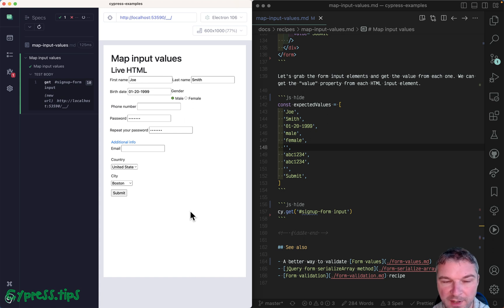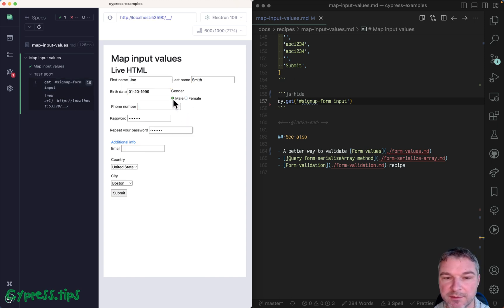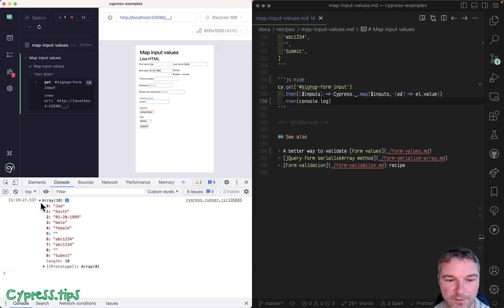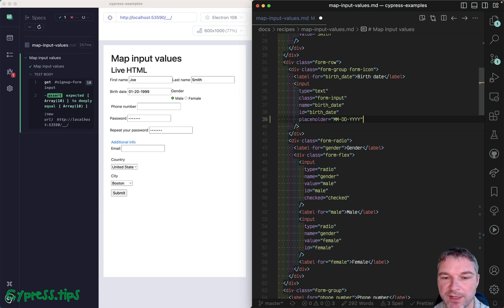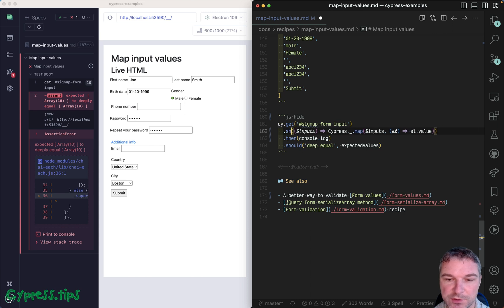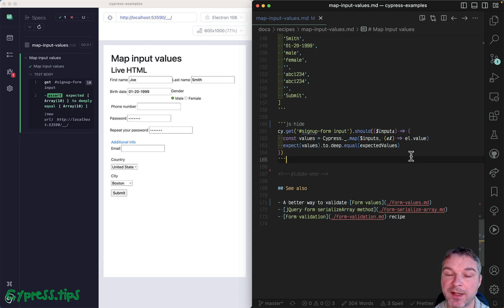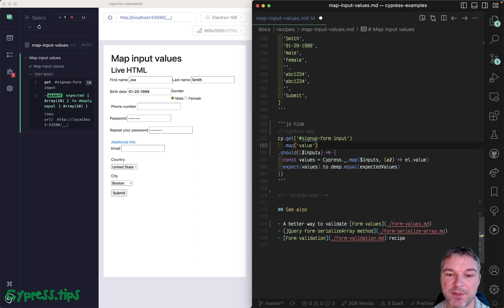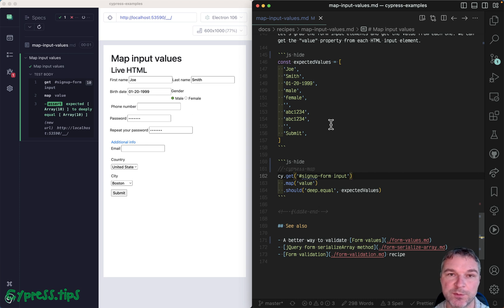Map Input Elements Values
and shows how we can get all "input" DOM elements, grab from each element the current value, and confirm the list of values using a single "deep.equal" assertion. Tip: use should(callback) or cypress-map queries to write retry-able code that works even if the form changes its values asynchronously.